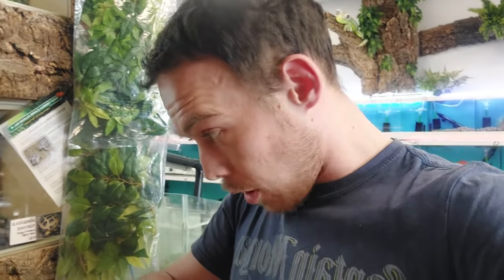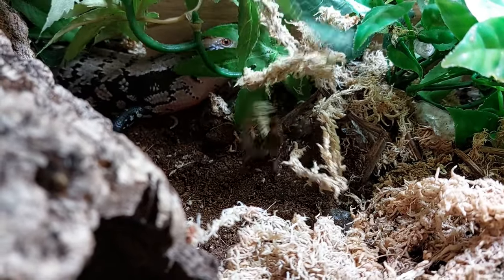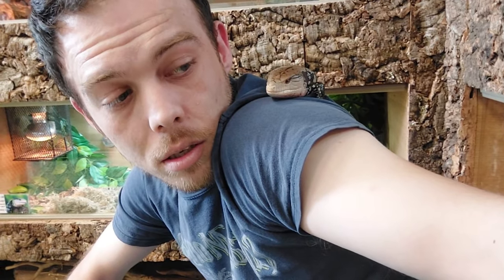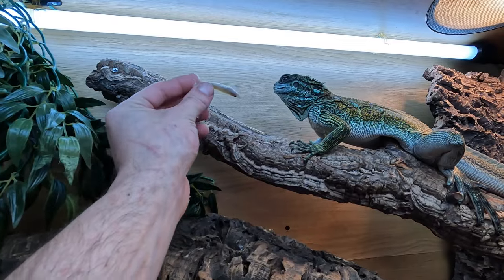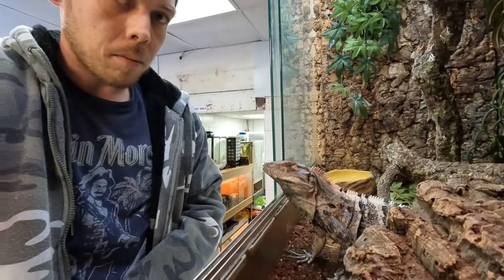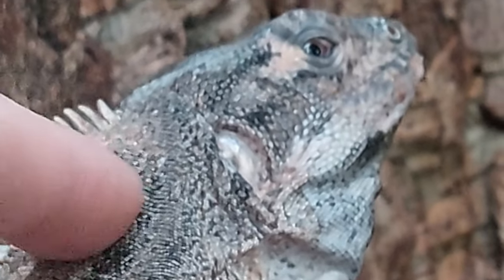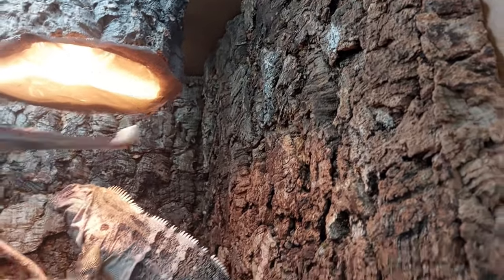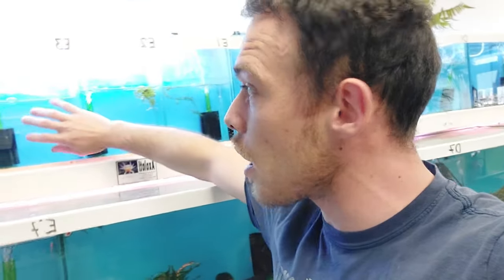Lizard Training Day !!!! Spiny Iguana, Sailfin, Blue Tongue, Eyed Lizard (Snake Island Exotics)